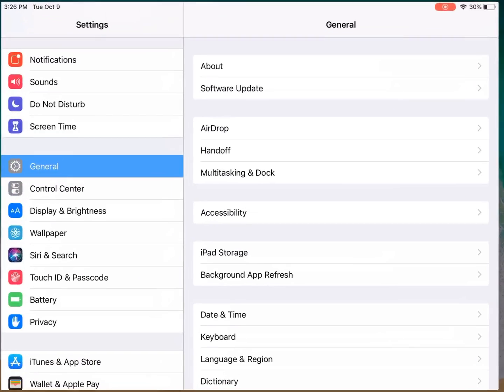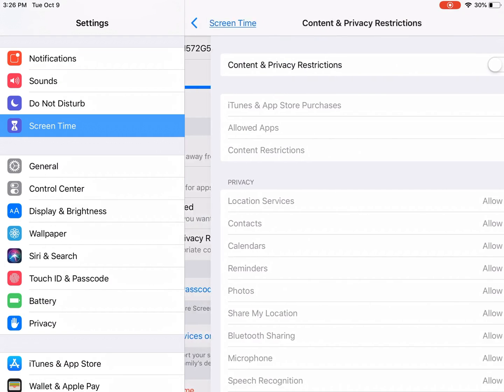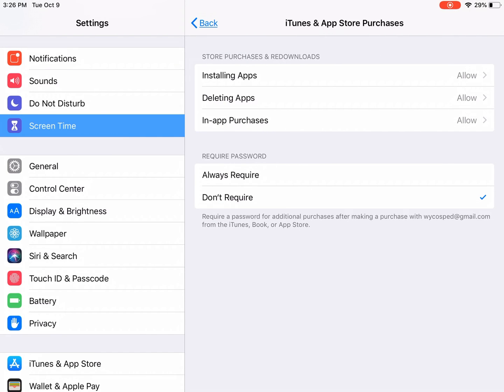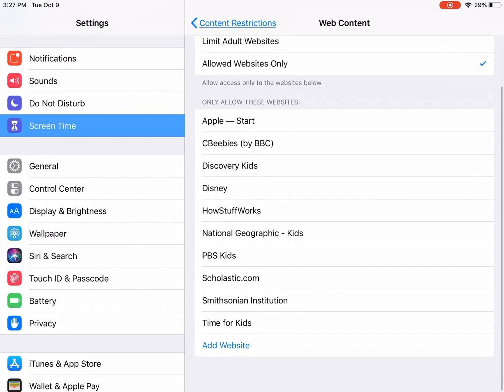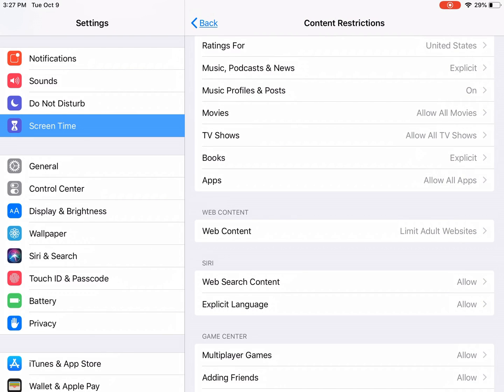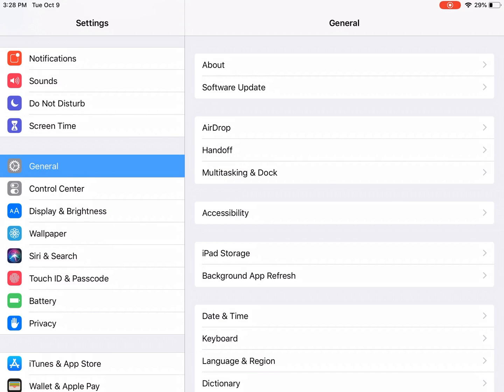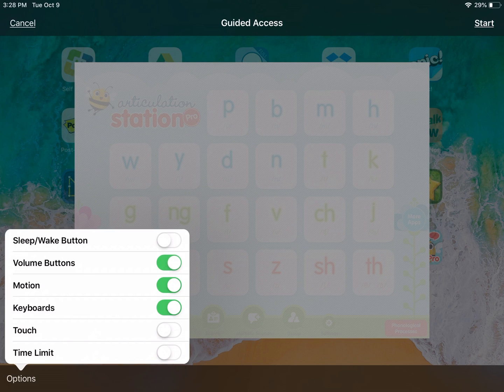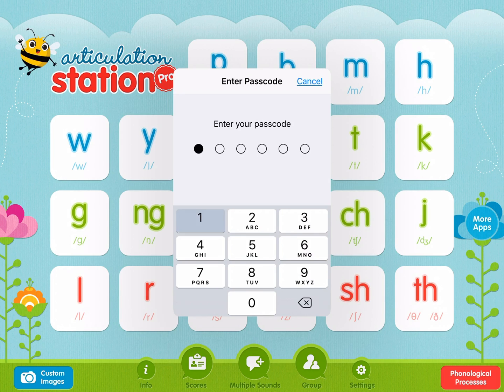Where is restrictions in iOS 12? What is screen time?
How do enable restrictions or screen time in iOS 12